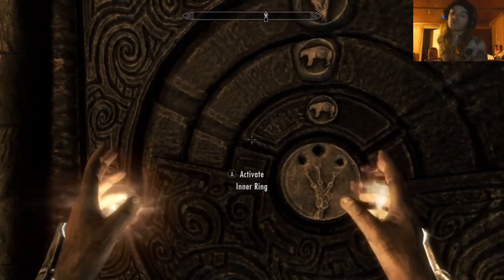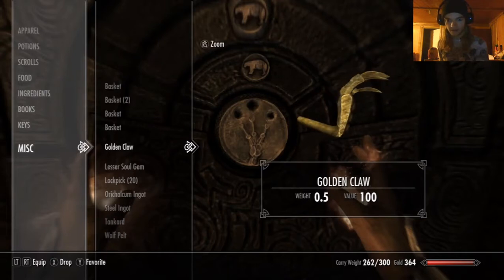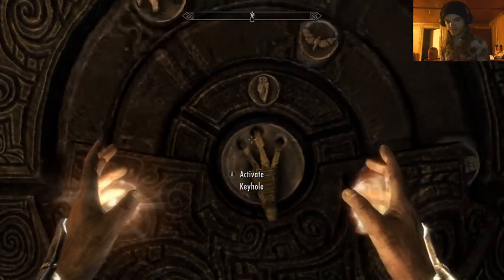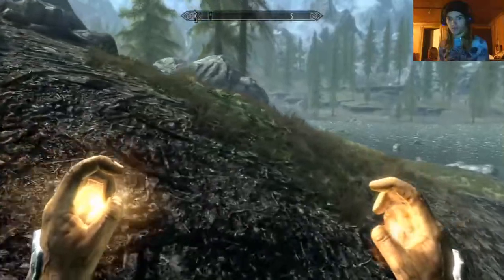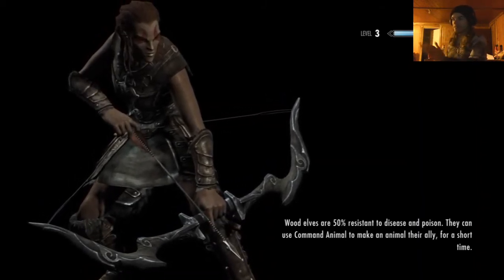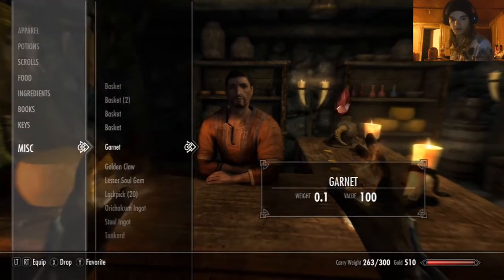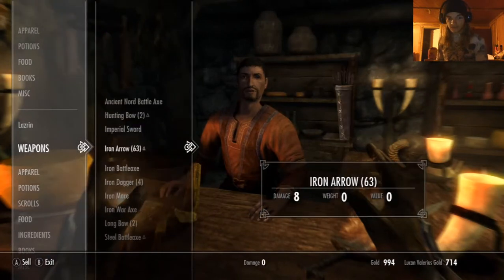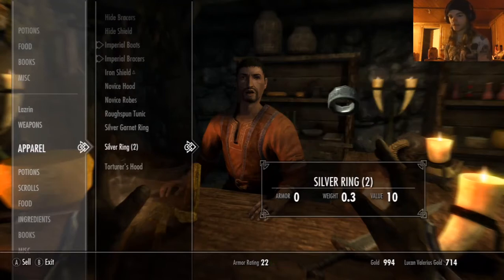The Elder Scrolls V: Skyrim | Part 4 - THE SECRET OF BLEAK FALLS SANCTUM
We're nearly out of the Bleak Falls Sanctum. Luckily, we see the combination to the locked door before us inscribed on the golden claw. After inputting the combination and using the claw to unlock the door, we leave the sanctum to return to Riverwood and give Lucan the claw! That's what we think, at least... Turns out, our business in the sanctum is unfinished because we failed to find the SECRET of the Bleak Falls Sanctum. Naturally, we fast travel back there and go all the way back through to find a Word of Power: "Force". Shortly thereafter, a Draugr Overlord awakens and battles us, proving that this was indeed the secret we missed before. We burn the Draugr Overlord to a crisp, rob his body to pour salt in the wound(s), THEN finally once again return to Riverwood and deliver the claw to Lucan! Following this, we spend some time trading and redoing our armor, then try to locate the house for which I was given a key. In the next episode, we'll either find that damned house or just forget about it and travel to Whiterun to speak to Jarl.

This one ended up being slightly over the time I had in mind, but oh well. A lot of good that alarm did me, I guess. On Sunday, I most likely will not be uploading any videos because I will be going to a rave with an old high school friend. I'll try to squeeze some videos in before then. It just depends on my energy levels and uploading times up until then. I would've uploaded a video (maybe even this one) earlier than this, but I woke up later than I wanted to today. Therefore, I didn't have enough time to make a video and start uploading it before I had to go work. I'm still trying my best to catch up like I promised I would, it's just that time and energy over these next few days might be a little tight. I know you guys understand, I just still can't help but feel a little guilty or lazy for it. Anyways, let me know if I'm absolutely butchering these pronunciations! I'm trying my best, but I'm not really familiar at all with Nordic cultures, so the pronunciations are a little confusing to me.